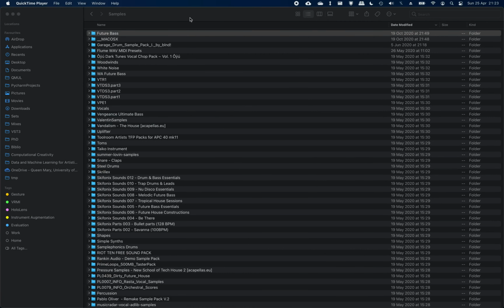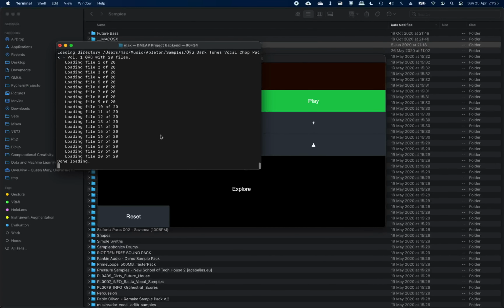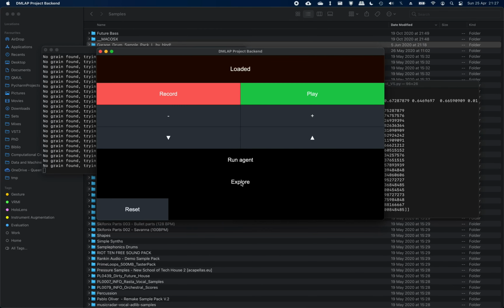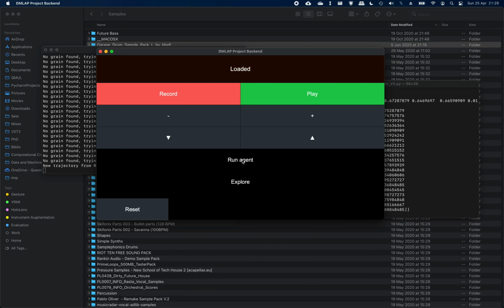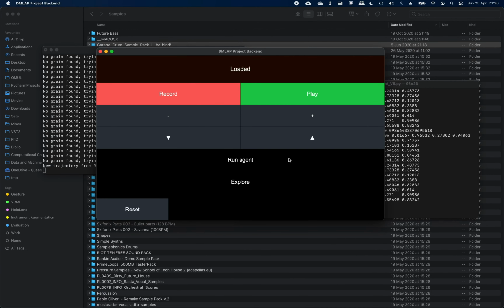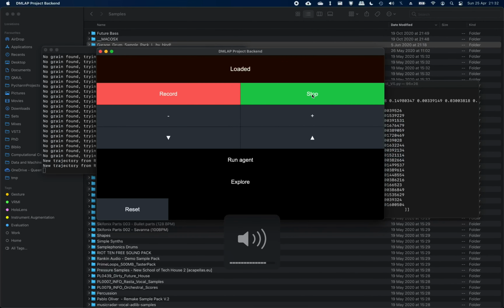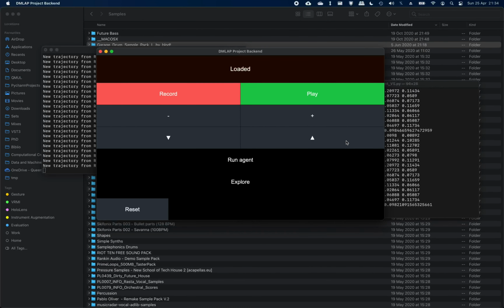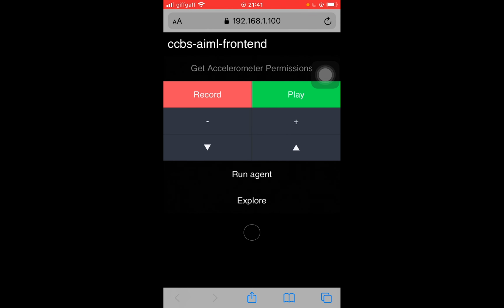DMLAP Project Video